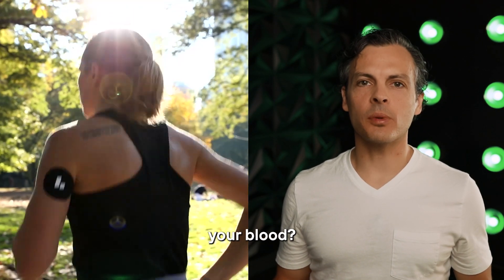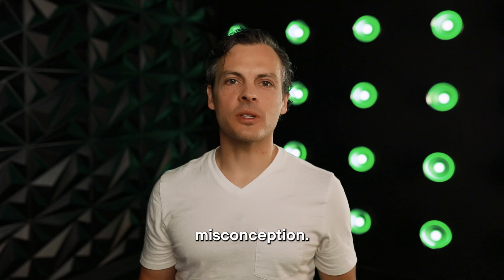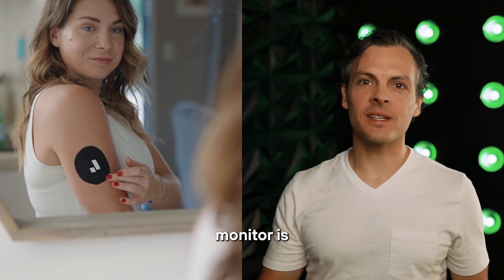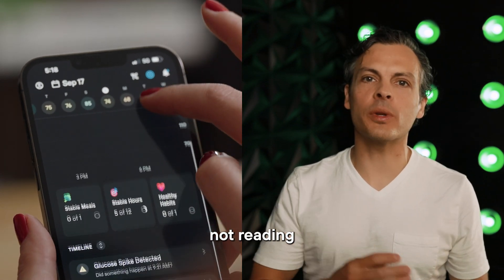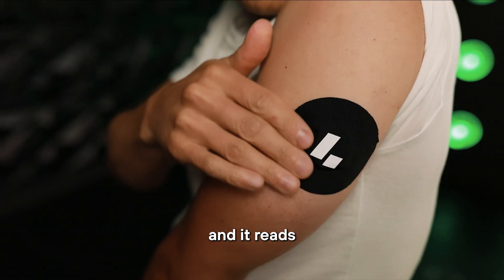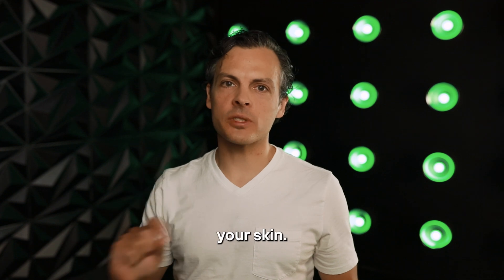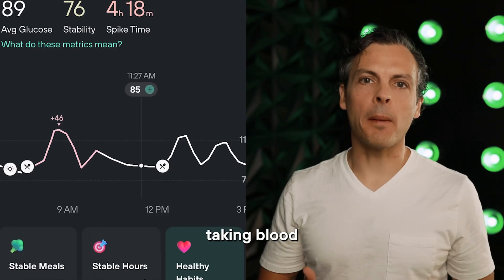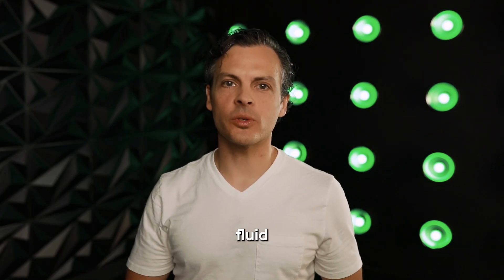Does a CGM Read Glucose in My Blood and What is Interstitial Fluid?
The answer is no. It’s a misconception. The CGM filament is quite small.
It actually reads the interstitial fluid just below your skin, rather than your blood.